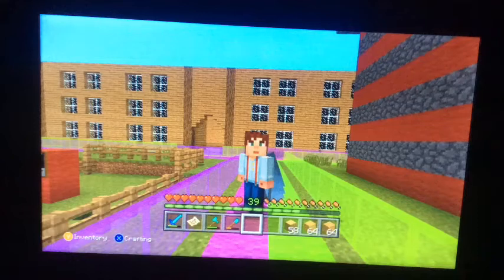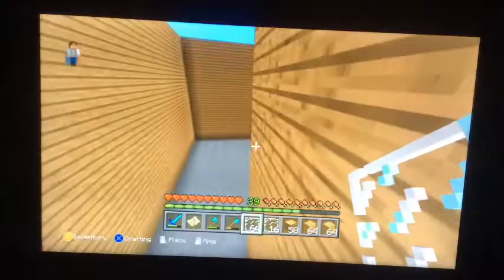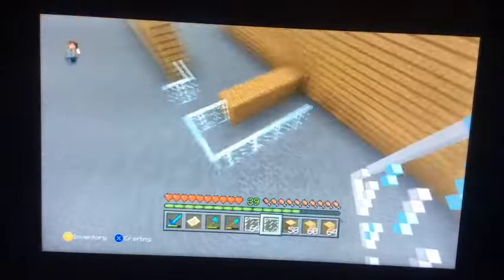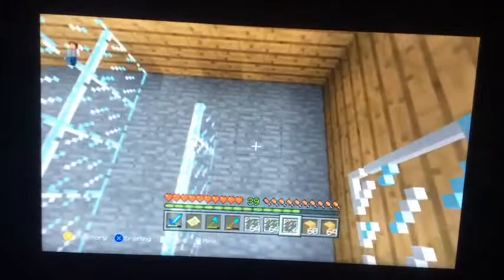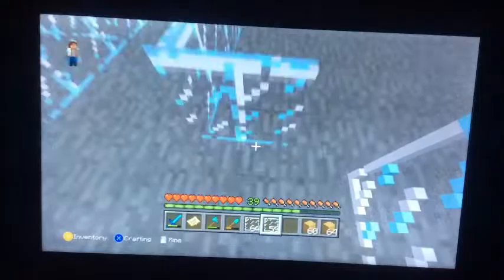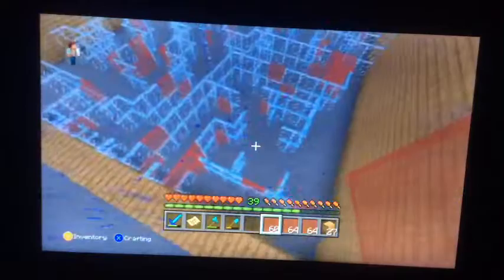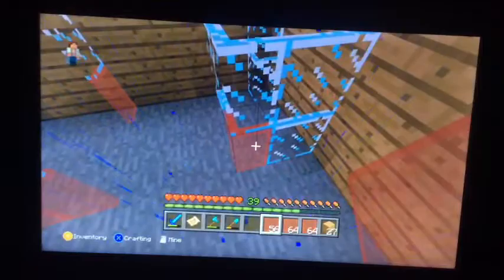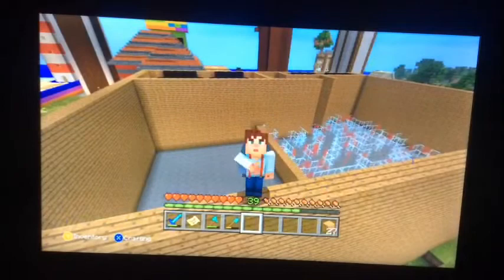IT CHAPTER 2 INSPIRED MAZE MINECRAFT LETS PLAY (232)